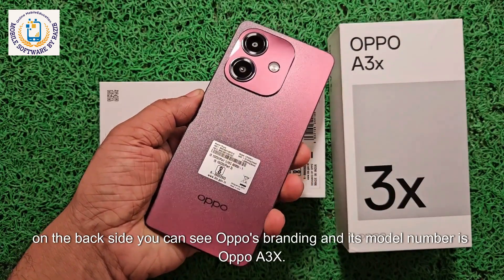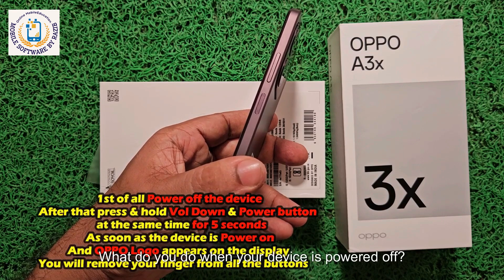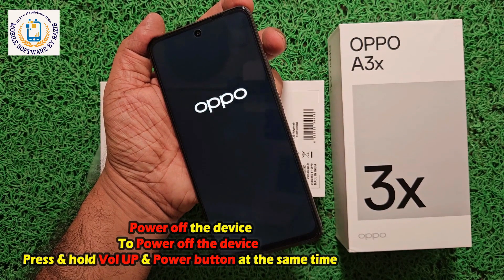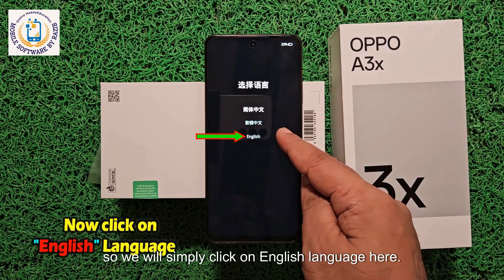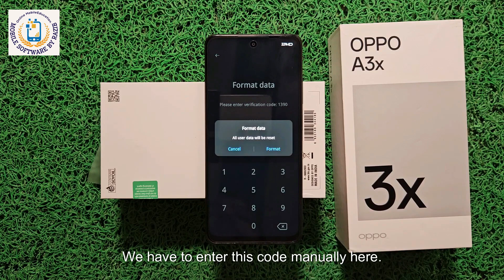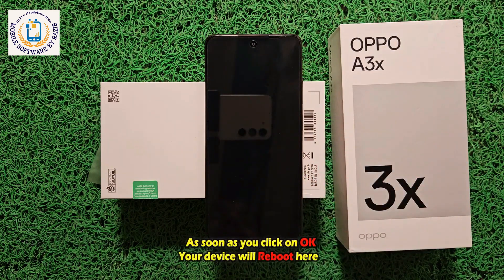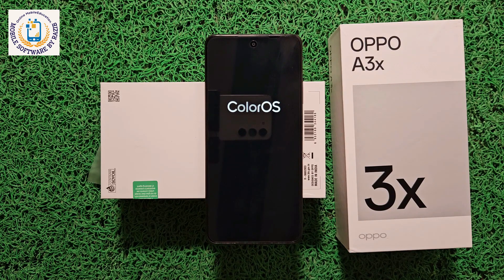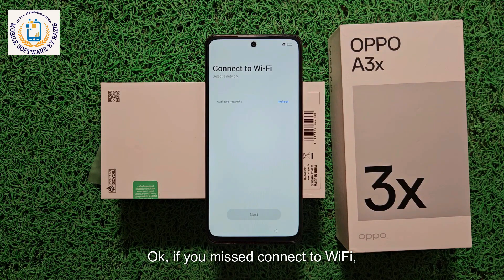OPPO A3x Hard Reset in Seconds | Remove Screen Lock Instantly!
"OPPO A3x HARD RESET in SECONDS WITHOUT Screen Lock Password"

Looking to hard reset your OPPO A3x but forgot the screen lock password? This video walks you through a quick and easy method to reset your phone to its factory settings without needing a password.

Whether you’re troubleshooting or preparing your phone for a new user, this method works in just a few seconds.

* Step-by-step guide to performing a hard reset on OPPO A3x.
* How to reset your device without screen lock password.
* Important tips to safeguard your data before resetting.

Key Benefits of This Method:

* Simple process without requiring a PC or additional tools.
* Works on all OPPO A3x devices with the latest updates.
* Ideal for users in USA, Canada, Europe, and worldwide.

⚠️ Important Notes:

Performing a hard reset will erase all data on your device.
Make sure you’re authorized to reset the device.